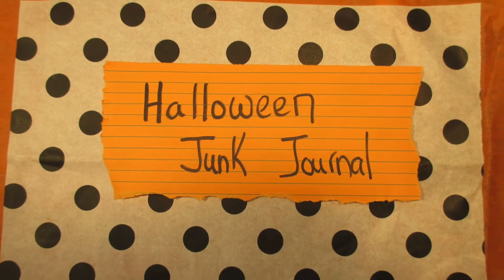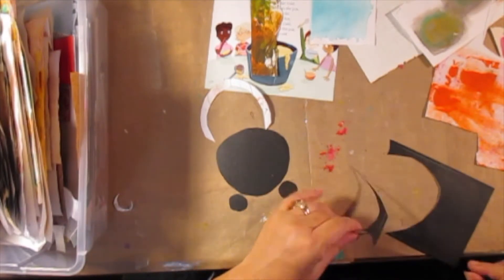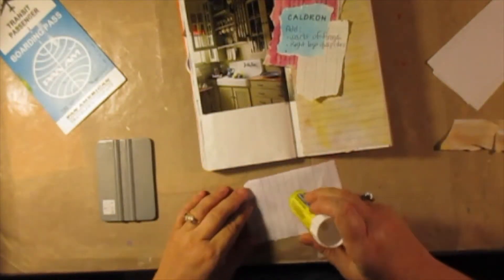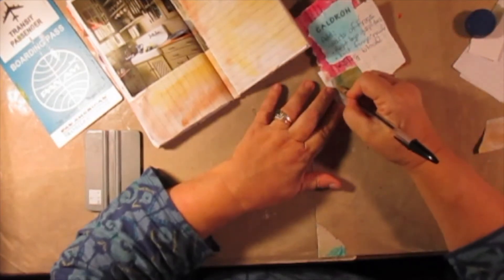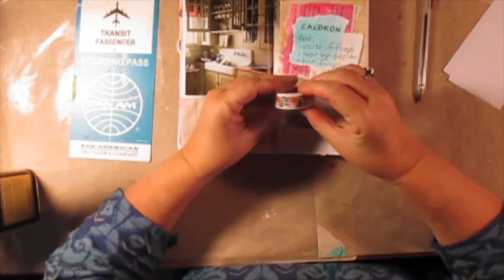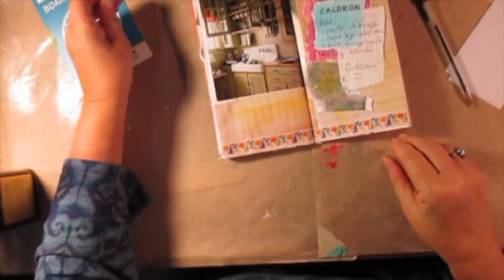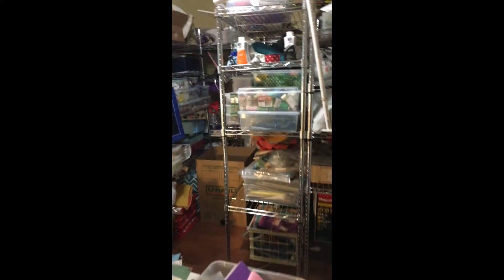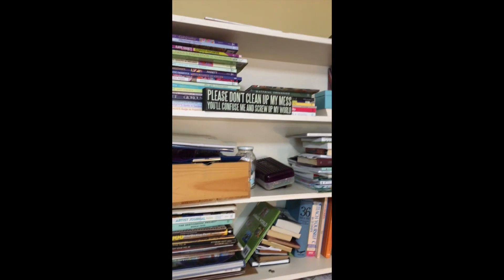Halloween Junk Journal, Day 14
So, sometimes, ya just got to keep working through it.  My idea for cauldron failed.  I had super sticky paper down, didn't like it, had to cover it up, because the TN paper would have ripped.  So, it's a huge cover up job.  In the end it looks better, but not exactly what I had in mind.  But, overall, the page works in the book, as it adds color, texture and variety.  So, it's a keep, not my favorite, but it's a keeper.  I hope you are processing with me!  Beth